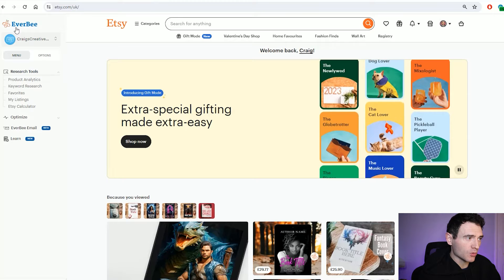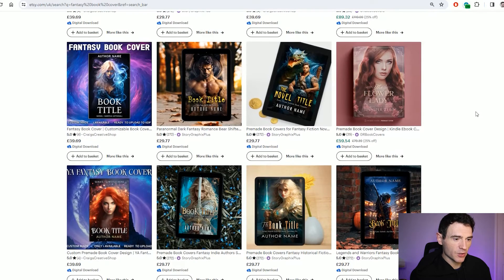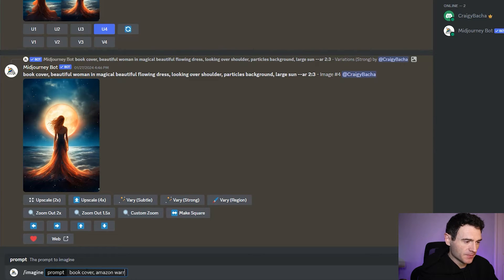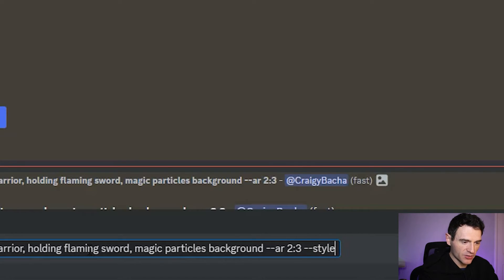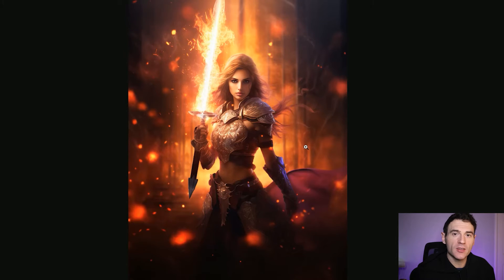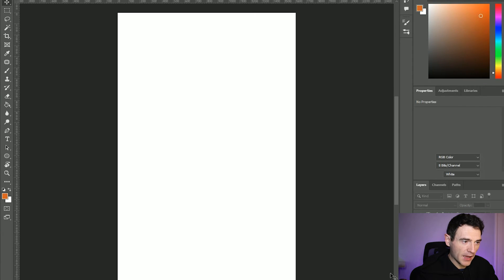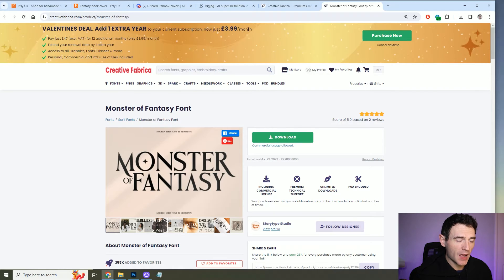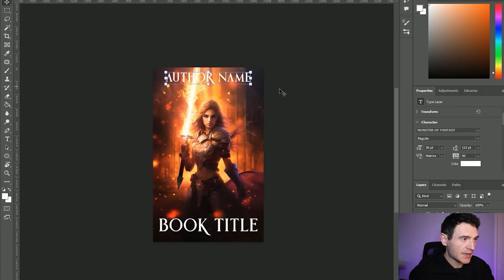How to Make Book Covers Using AI | 5 STEPS to Create Your Own Book Covers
In this video I go through how to create simple but effective book covers for publishing on Amazon KDP and also to sell on Etsy.

If you'd like to show your support, it goes a long way!

🕘 TIMESTAMPS 🕘
0:00 Introduction
0:45 1/ Niche Reseatch with Everbee
2:22 2/ Creating Images with AI
6:00 3/ Upscaling with Big JPG
6:34 4/ Fonts with Creative Fabrica
07:20 5/ Creating a Cover in Photoshop
08:14 Results
09:00 Summary & Tools Used